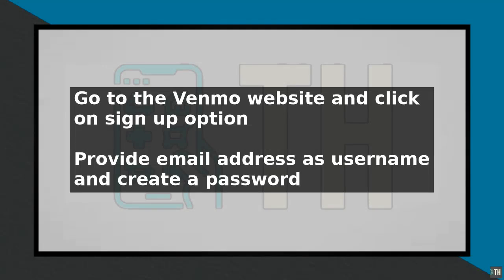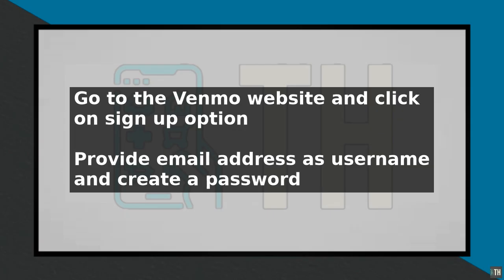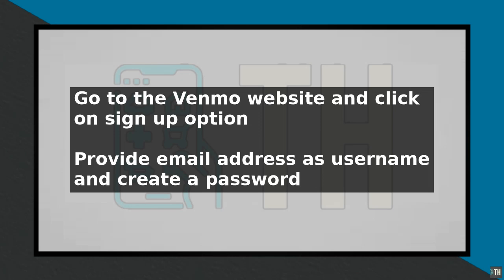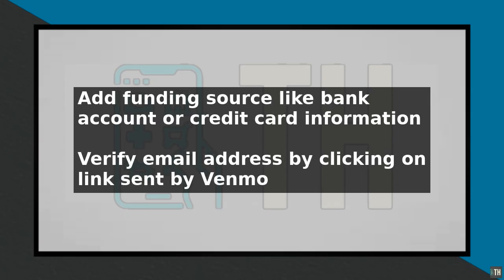How To Make Venmo Without Phone Number (2025)